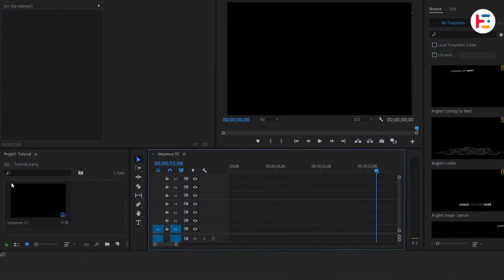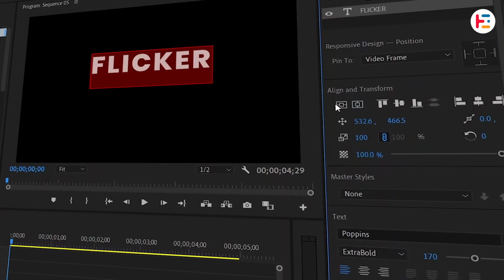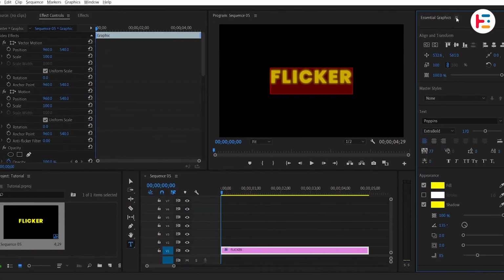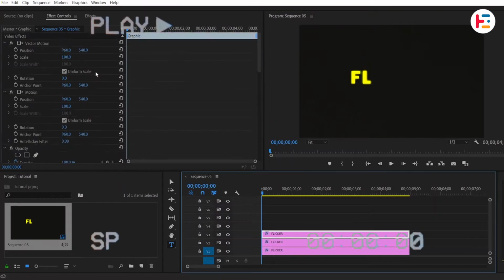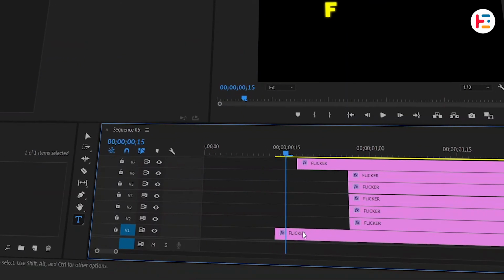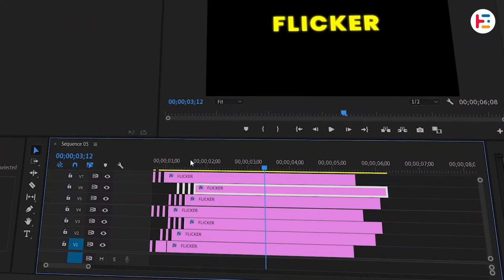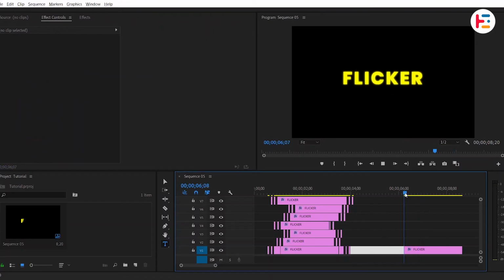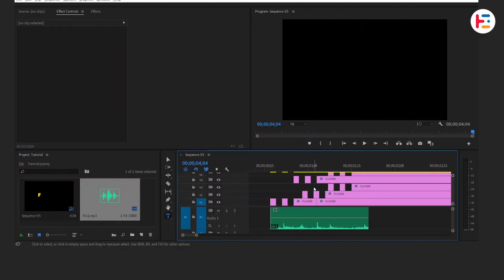Text FLICKER effect in Premiere Pro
In this video, I'll show you how to create a cool flickering text effect in Adobe Premiere Pro. This is a great effect to use for horror titles, glitch art, or just to add some visual interest to your text.

🕝Timestamps:
00:00  Intro
00:08  Set Up
00:49  Text Flicker Effect
01:56  Text Flicker Effect (Method 2)
02:23  Extra Touch
02:32  Final Result